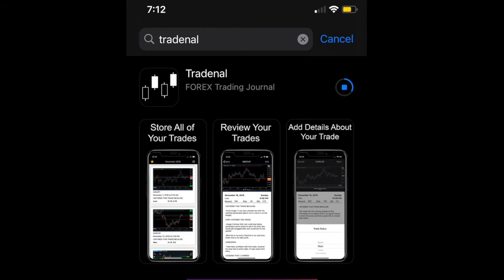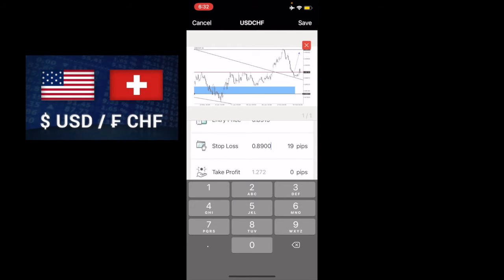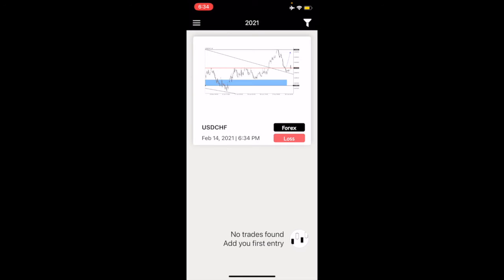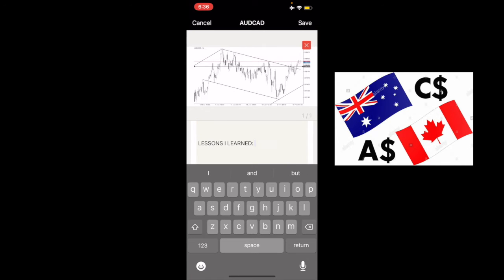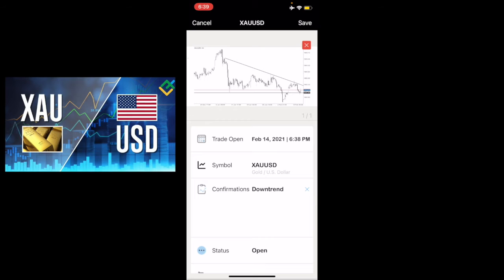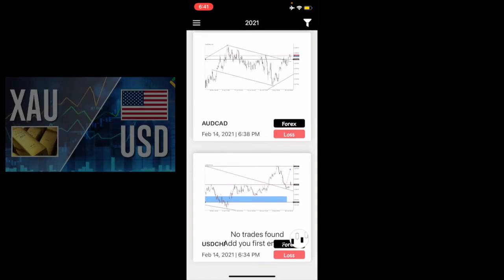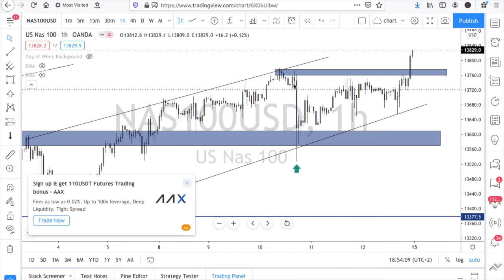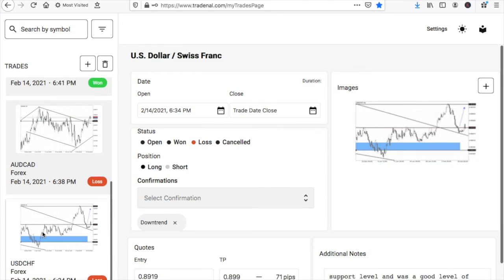How To Journal Your Forex Trades | 2021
Hello Fam

In this video , i will be showing you how journal your trades in 2021 .The app that you need to download is called “Tradenal”.You can also use the website (link below ).Journaling your trades is very important as it can help you notice similar mistakes that you often make and also learn from them etc. Make sure you watch the video till the very end and remember to like , share  and subscribe.

share_your_love=ArneMwape